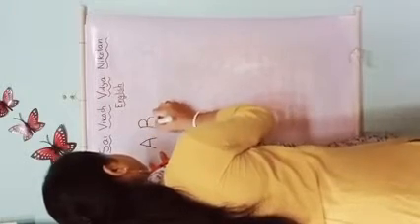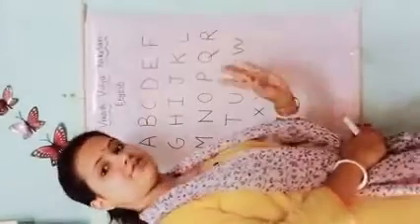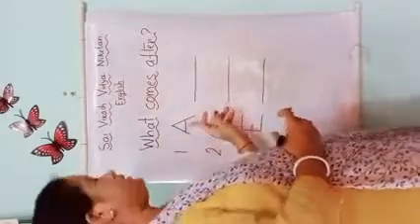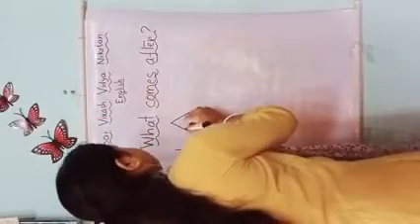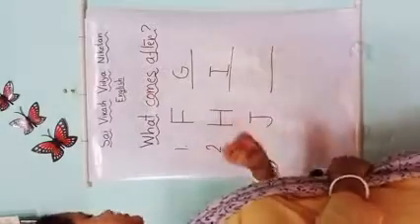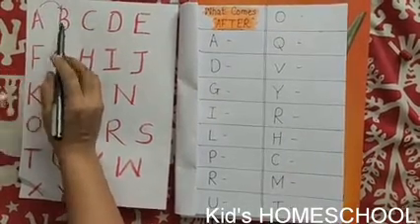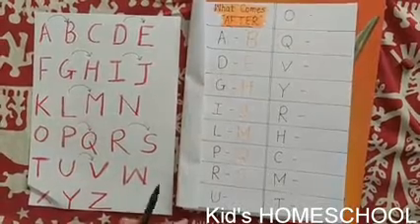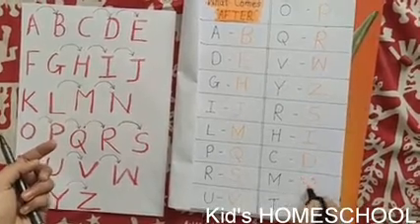Concept of after in English alphabet.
How to put after alphabet in the given space.